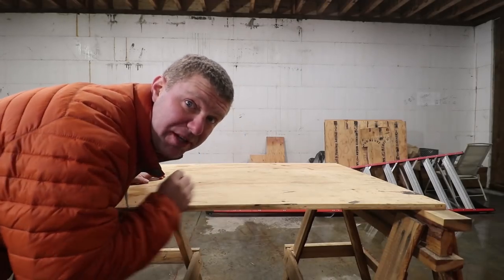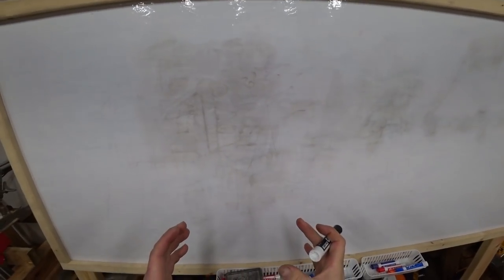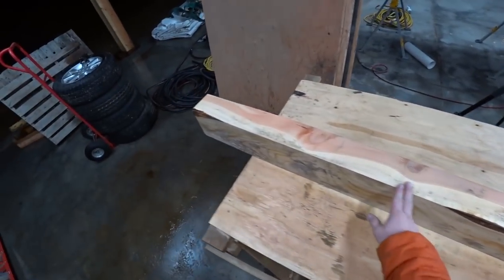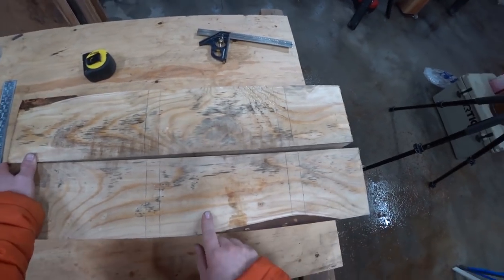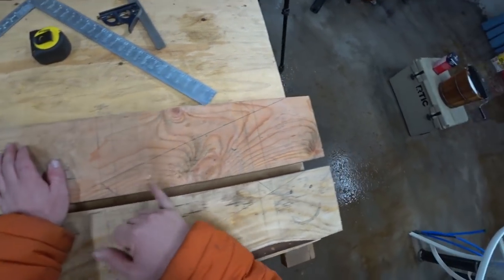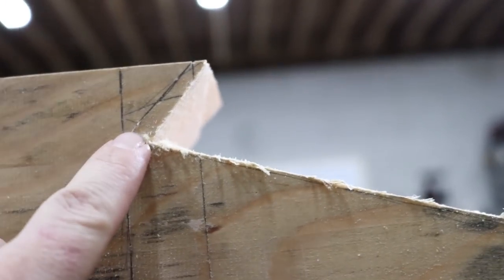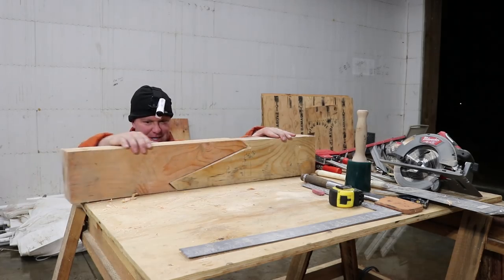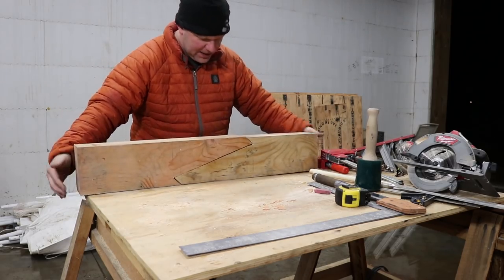The Most Beautiful Timber Frame Joint In The World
Gyokucho Ryoba Hand Saw
Barr 2" Timber Framing Chisel
Milwaukee FUEL 18V 7 1/4" Saw

Our raw milk supply is overflowing and we've got some dinner commitments coming up so I decided to make some handmade ice cream while playing with a really amazing all-wood timber framing joint called a scarf joint. Using my framing chisel, squares, marking knife and other tools I crafted a basic scarf joint from a surplus piece of brace material left over from our timber frame. I'm not done with it yet though. Need to fine tune it then, give it a weight test!

55-250mm lens
10-18 Wide Angle lens
50mm Fixed Zoom lens